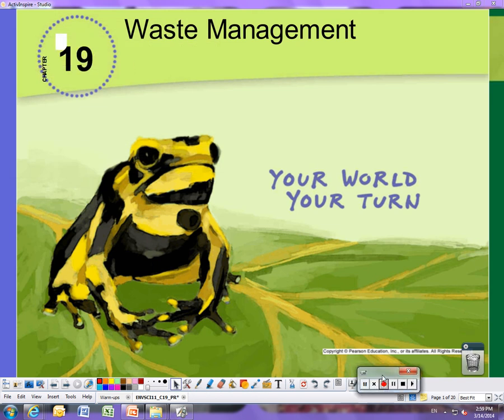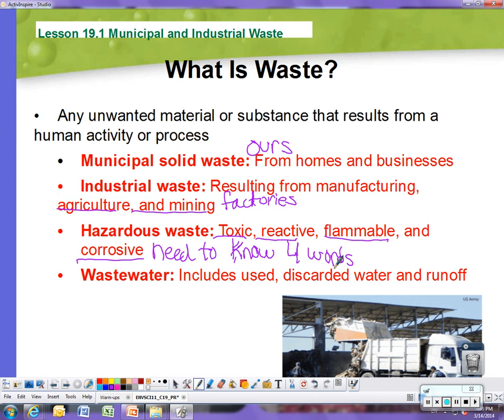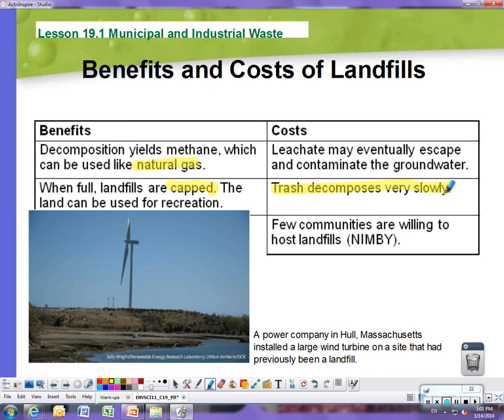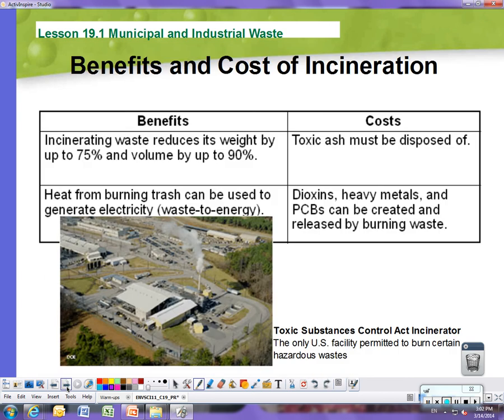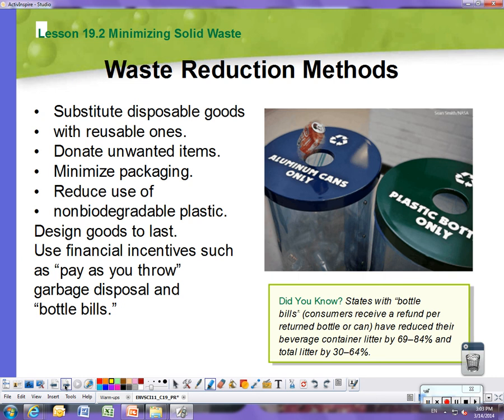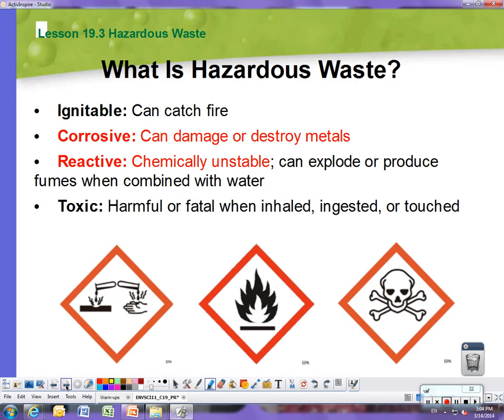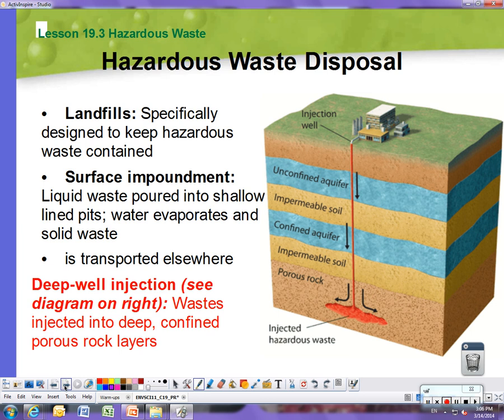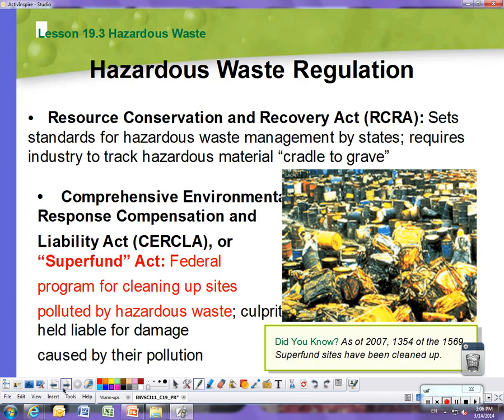waste notes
Waste notes over chapter 19 for Mueller's Elkhart Memorial Environmental Science class.